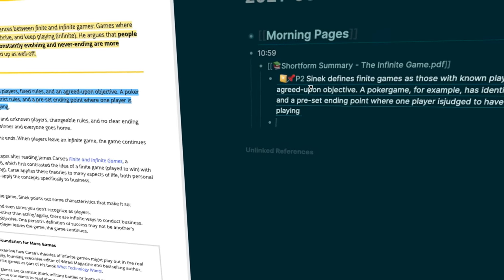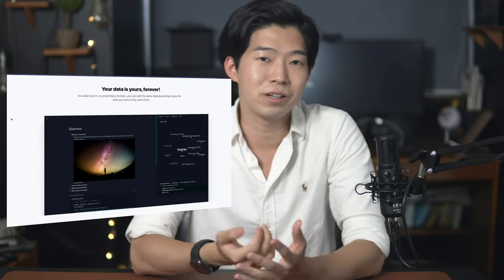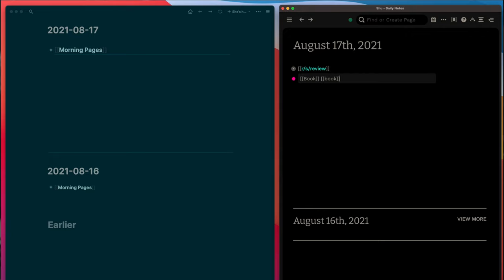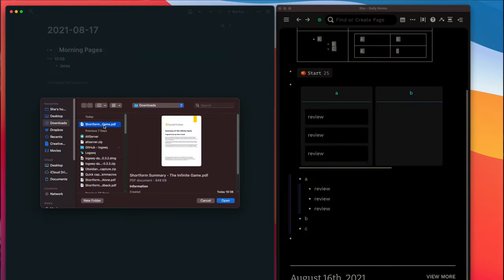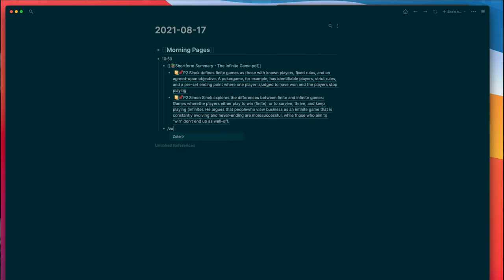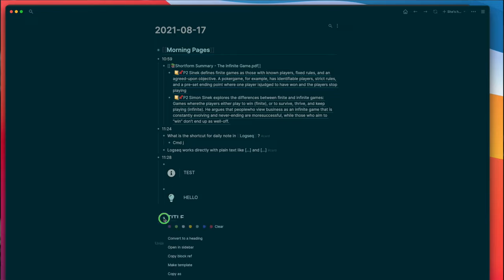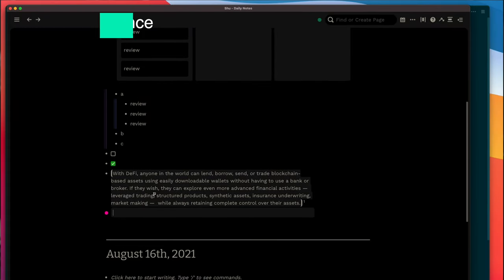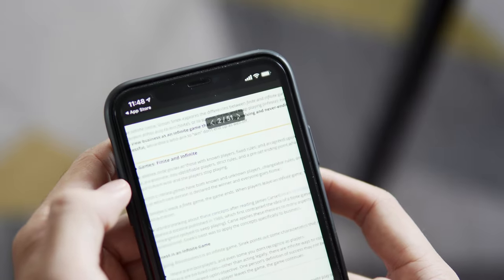The Best FREE Note-Taking App | Is Logseq Better than Roam Research?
I've been a passionate admirer of Roam Research for a long time, but it seems many people are now switching from Roam to other note apps like Obsidian and RemNote. Logseq is one of the most popular destinations for those who switching from Roam. Honestly, I thought it was just another copy of Roam, but I was wrong! It's more than a clone. In fact, it might be better than Roam in some aspects. Roam and Logseq shares lots of similarities, but there are actually many differences. For example, Roam has extra features like table, pomodoro timer and kanban board which Logseq doesn't. However Logseq comes with some incredibly useful features, especially for students and academics, such as a built-in PDF highlighter, spaced repetition system and direct Zotero integration. All of them for FREE! Now I know it might not be free forever, but I don't feel it's going to be as expensive as Roam. But let's see how it goes; I'm excited for how these two tools are going to develop in the future.

Thanks!
Shu

▬▬▬▬▬▬▬▬▬▬COMMUNITY & NEWSLETTER▬▬▬▬▬▬▬▬▬▬
I share the best articles/books/videos/tweets that I read to make my videos and blogs

▬▬▬▬▬▬▬▬▬▬FAVORITE TOOLS▬▬▬▬▬▬▬▬▬▬
🔬 RESEARCH

If you'd like to:
1) have a chat,
2) ask me a question,
4) want me to make a video about your product

▬▬▬▬▬▬▬▬▬▬Chapters▬▬▬▬▬▬▬▬▬▬
0:00 Introduction
1:04 Similarities with Roam
1:26 Works directly with plain text
1:53 Alias
2:16 Collaboration
2:34 Extra features
2:53 PDF Highlighter and Zotero integration
3:24 Spaced Repetition System
3:54 Formatting
4:26 TODO System
5:04 Block Reference
5:31 Mobile App
6:00 Pricing
6:26 Summary
6:46 Patrons Shoutout